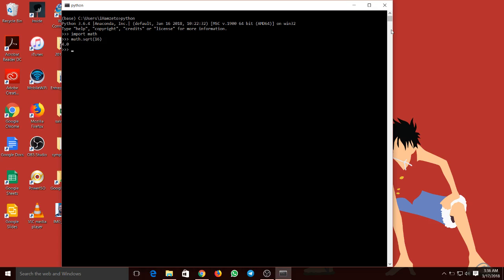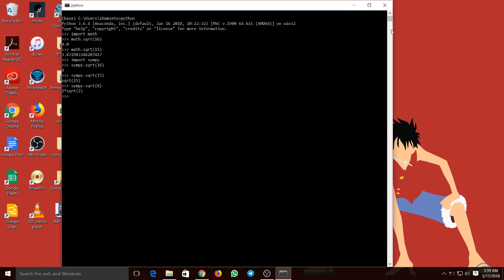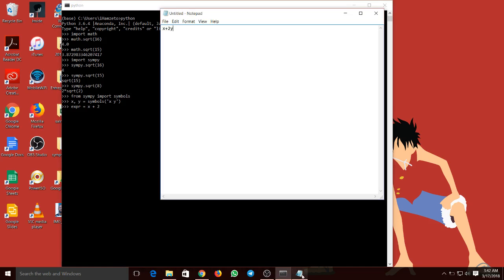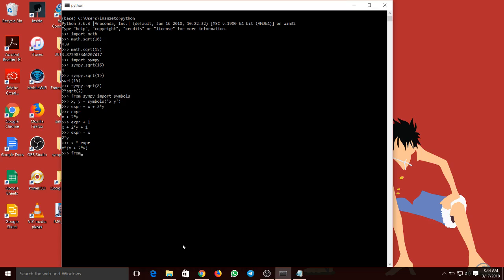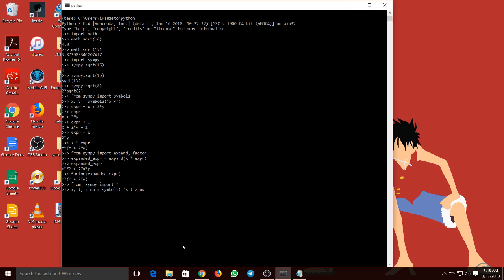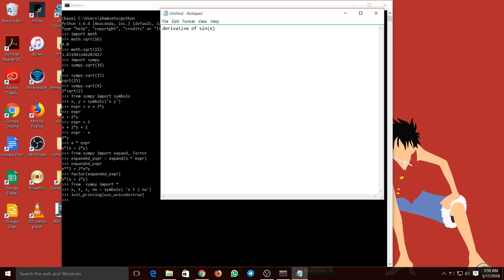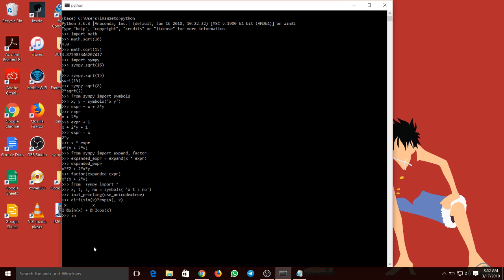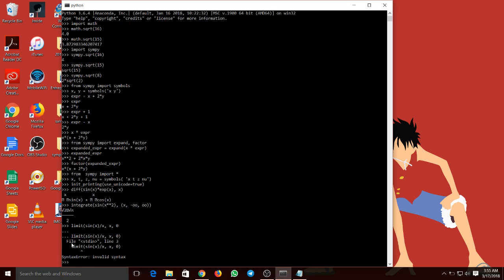Introduction to Symbolic Computation with Sympy